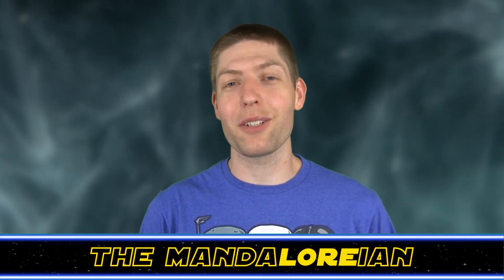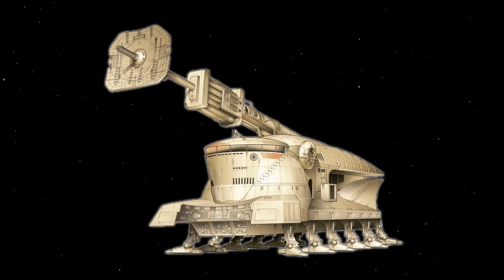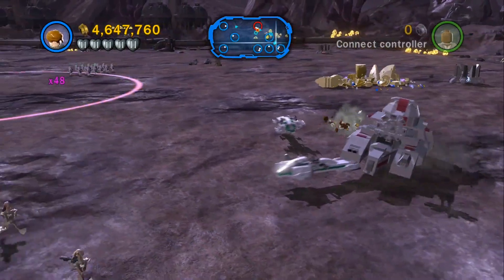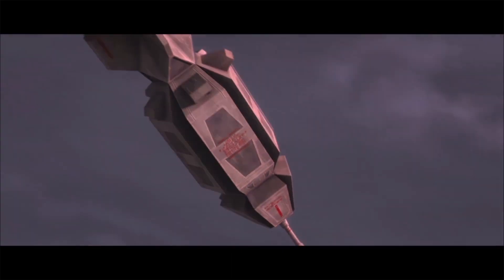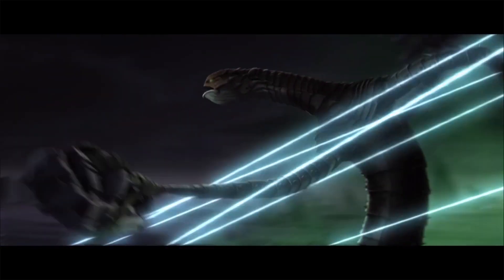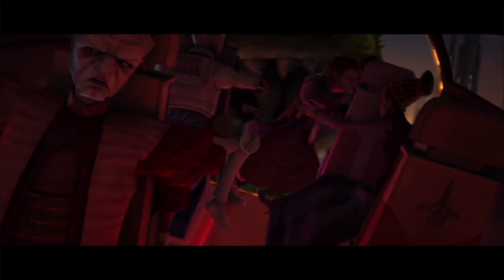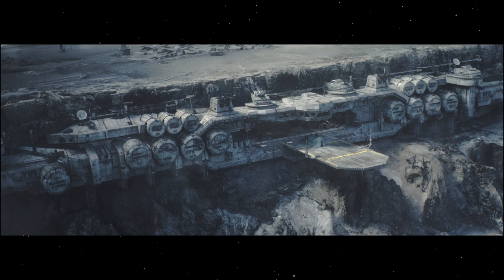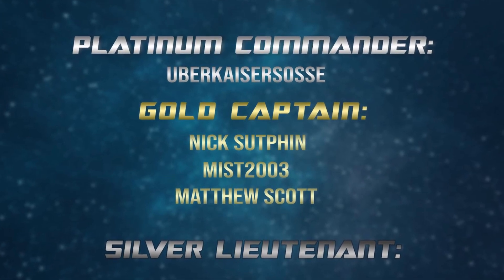RX-200 Falchion Ion Stun Tank - Zillo Beast Killer? |Star Wars Hyperspace Database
Discover the origins and secret lore behind The RX-200 Falchion Ion Stun Tank on this episode of the Hyperspace Database!